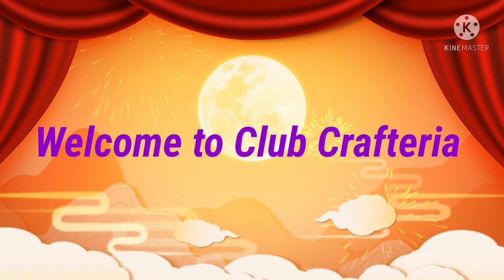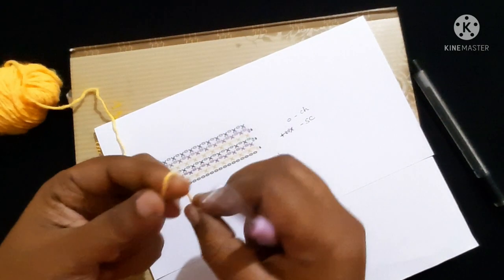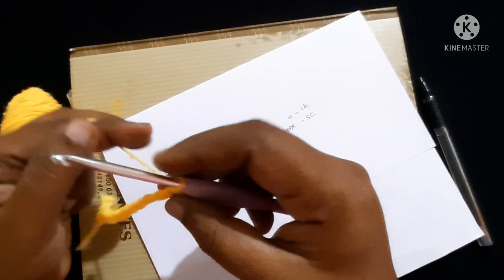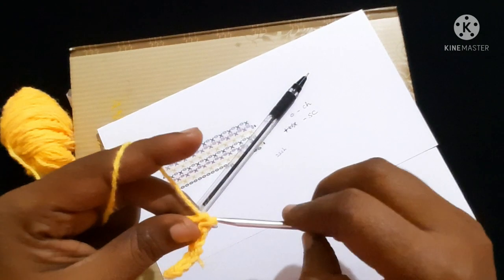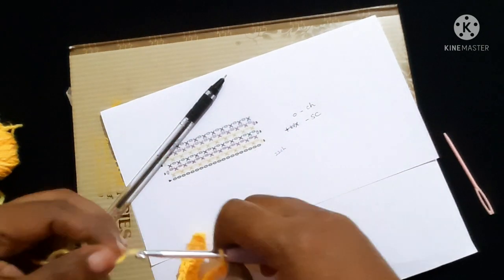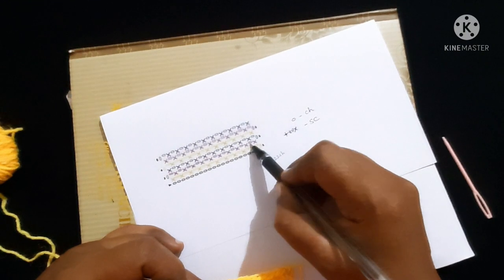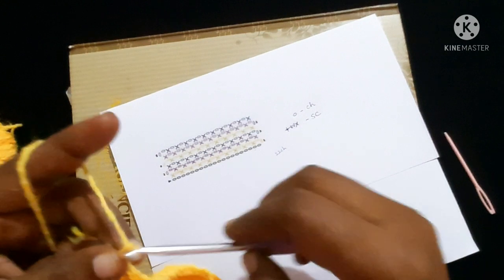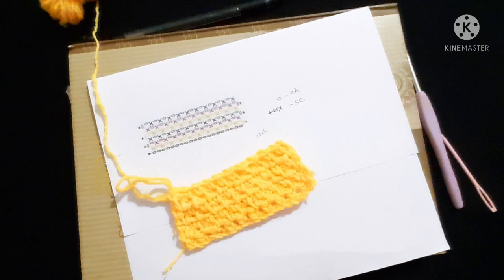How to Read a Crochet Graph | Read Crochet Graph and Symbols | Crochet Diagram | Club Crafteria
Hello friends,
       In this video we will learn how to crochet a pattern using the graph. You can learn how to read the symbols in the chart and do crochet based on the symbols in the graph. It will be beginner friendly.